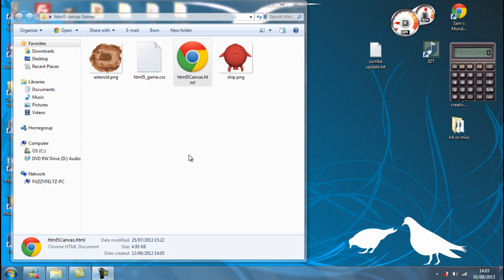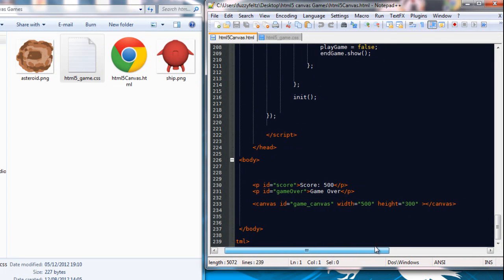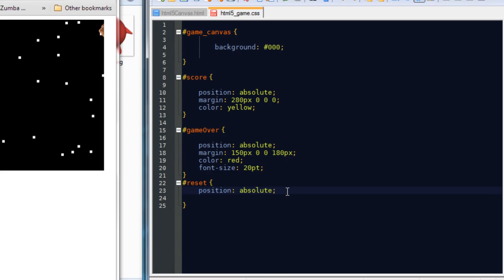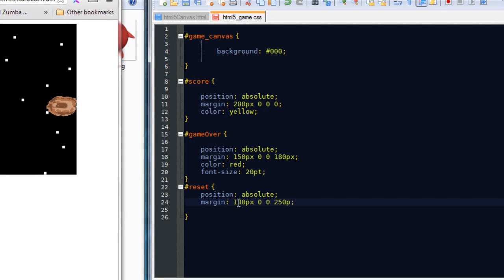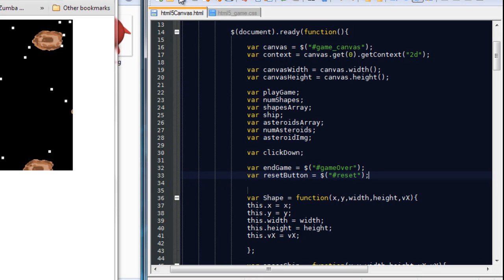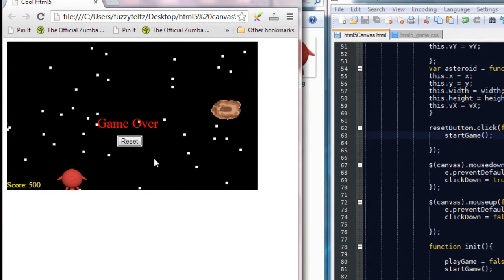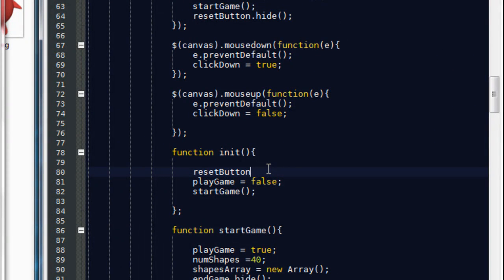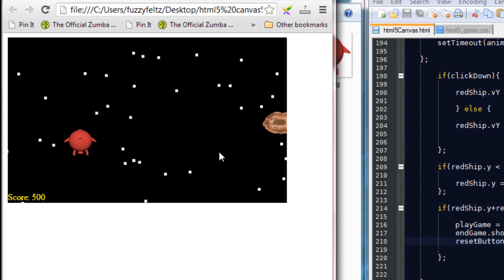html5 canvas games part 19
In this tutorial we are going to be looking at adding a reset button to our game.